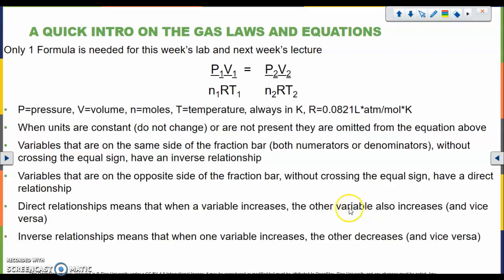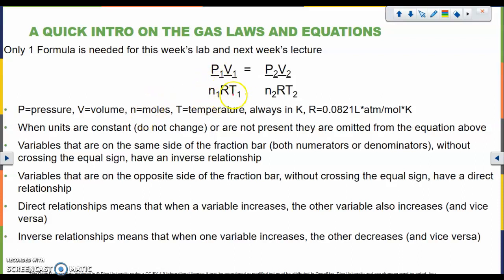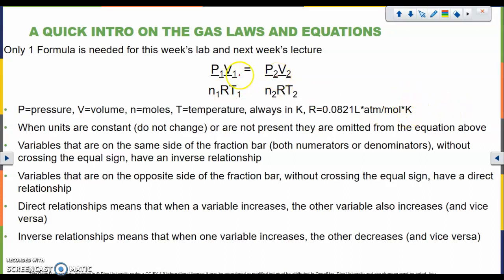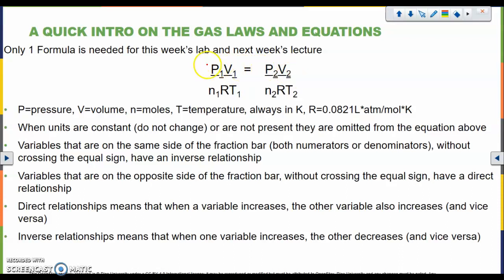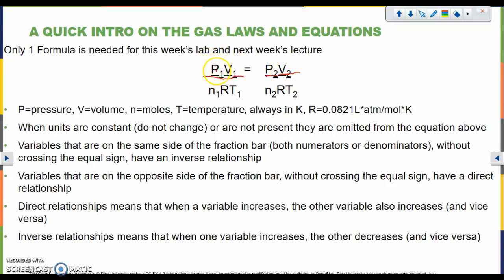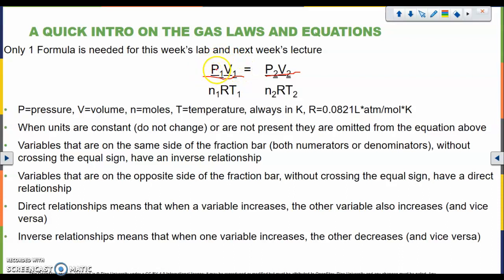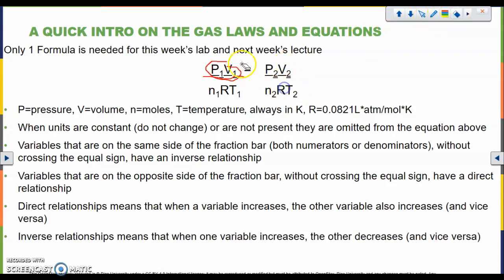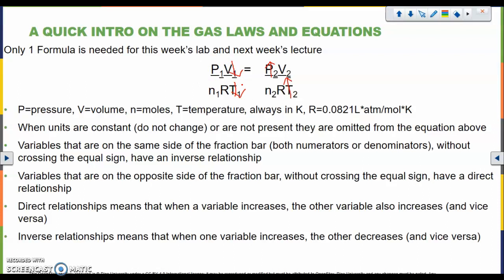Gas Laws Intro